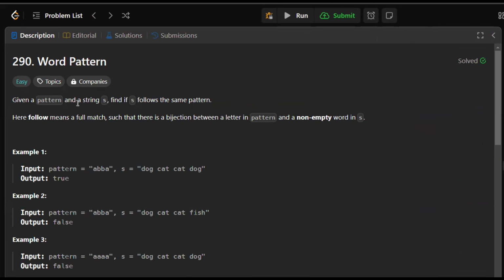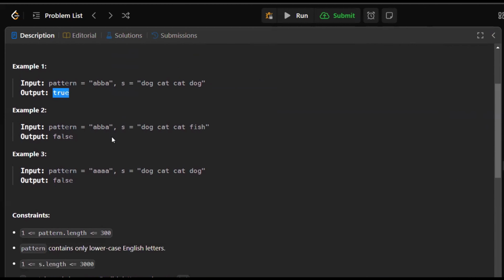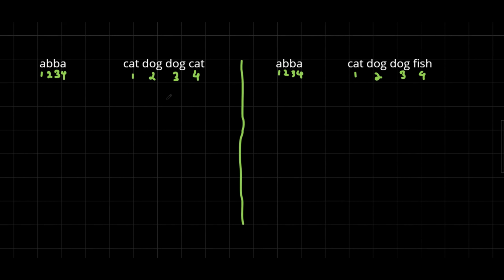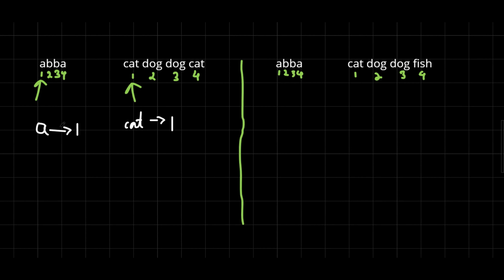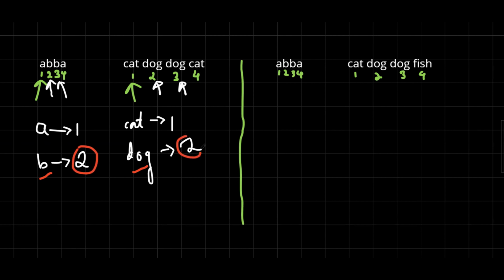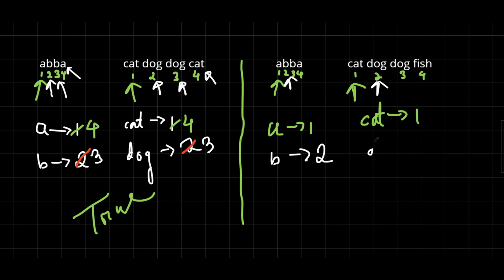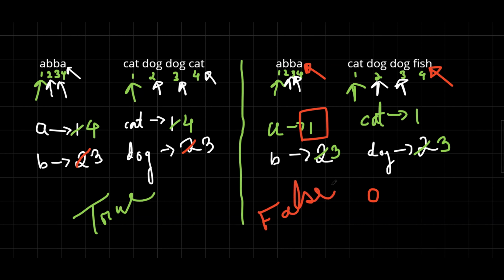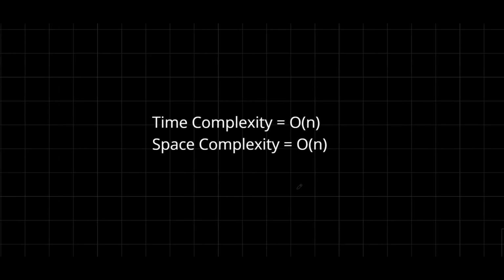Word Pattern | Google Interview Question | Array & Hashing | LeetCode 290 | C++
Timestamp:
0:00 - Understand the Problem
2:43 - Solution of this Problem
11:08 - Complexity Analysis of this Problem